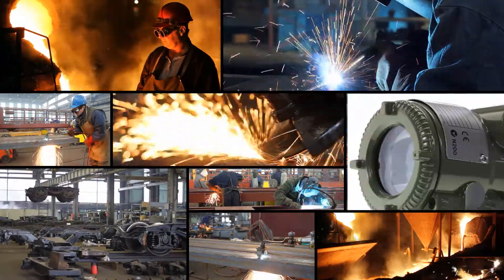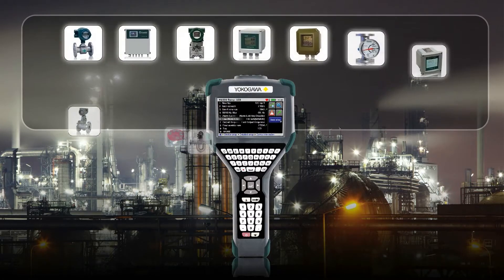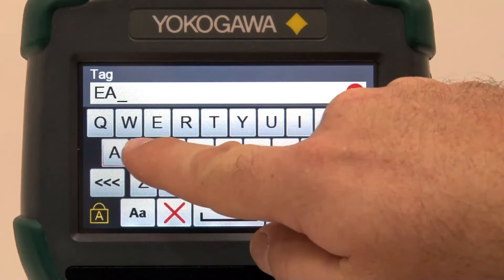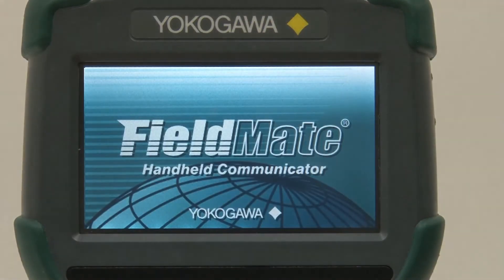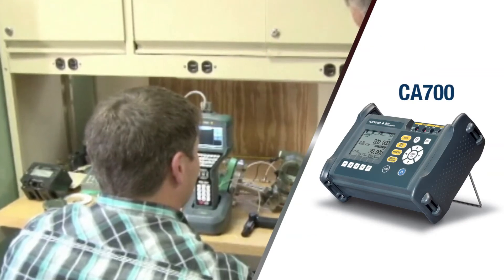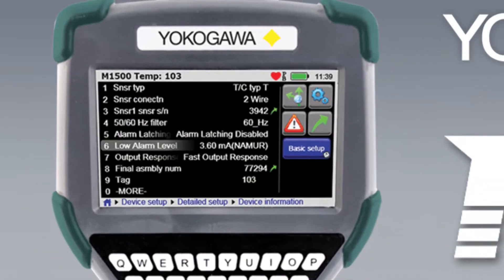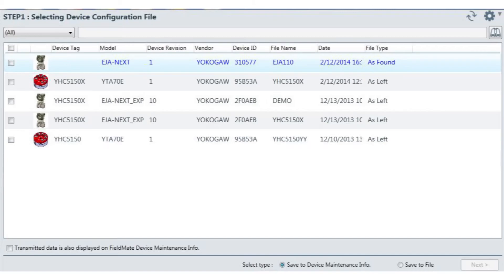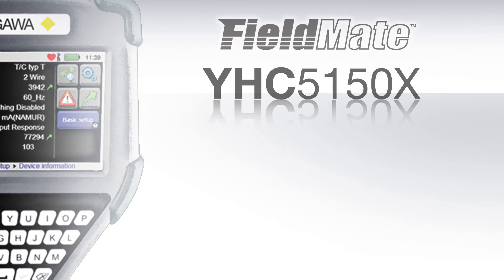YHC5150X HART FieldMate Handheld Communicator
The YHC5150X Fieldmate Handheld Communicator is Yokogawa's latest addition to our product line of calibrators and communicators. Having ATEX (intrinsically safe) approval, the YHC5150X directly reads Device Descriptions without any translations or subscriptions, enabling communication to take place with any registered or unregistered HART® device... ensuring your HART® transmitter will connect, regardless of brand or model. The YHC5150X is built on the SDC-625 infrastructure and runs Windows CE. With a 1 GHz processor and a 4GHMicro SD card, the communicator is ideal for all your data storage needs. YHC YHC5150 YHC5150X Yokogawa HART HART communicator Field communicator Commissioning a device Fieldmate Fieldmate handheld communicator Communication with transmitter Trim transmitter Configuration Pressure trim Analog trim Setting up a smart device Smart transmitter EJX EJA-E Tag number in transmitter